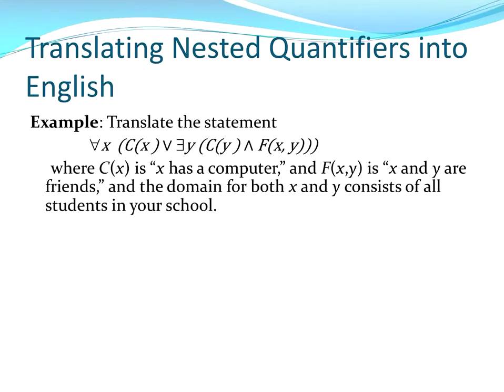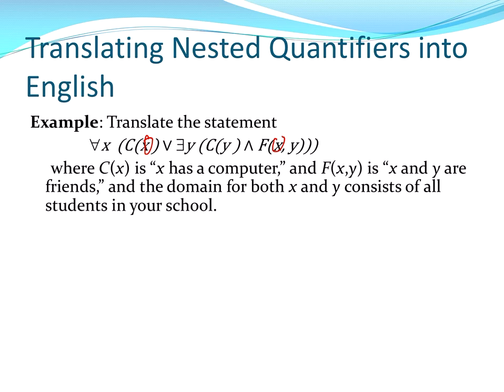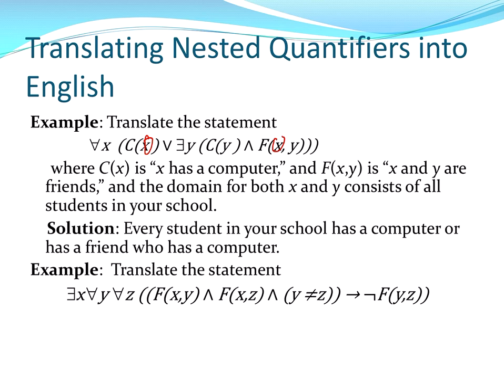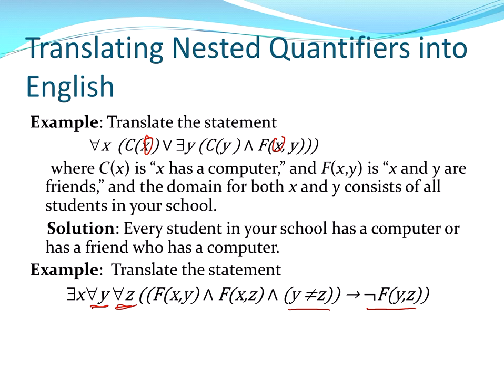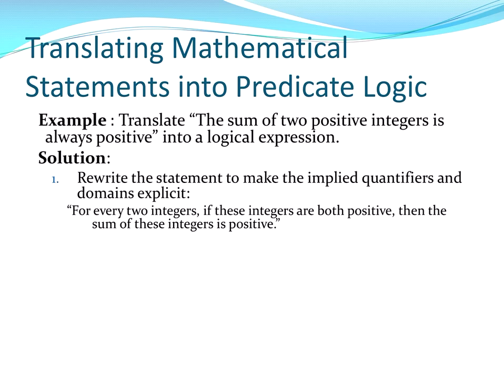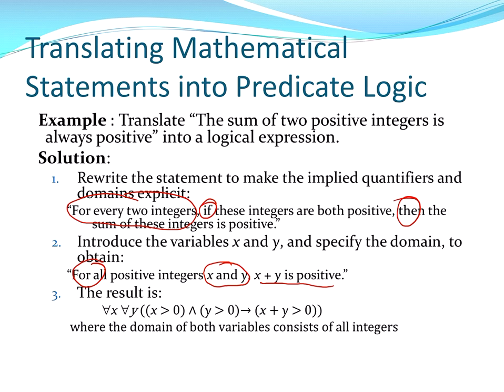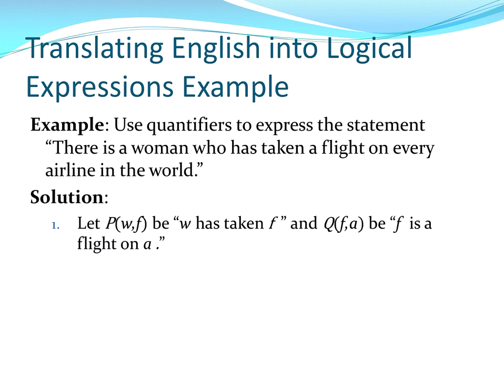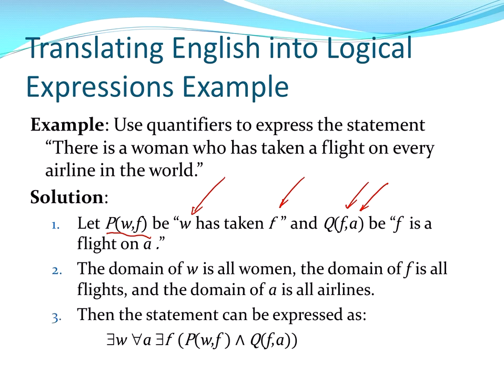Rosen 1.5 - 2